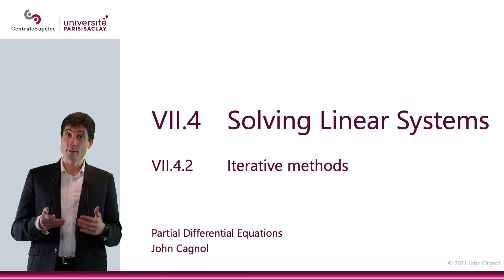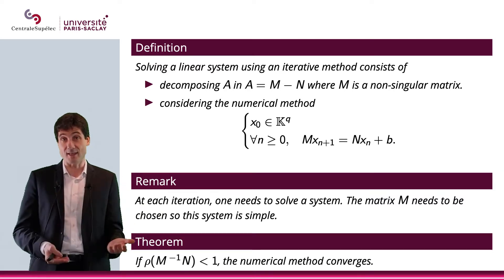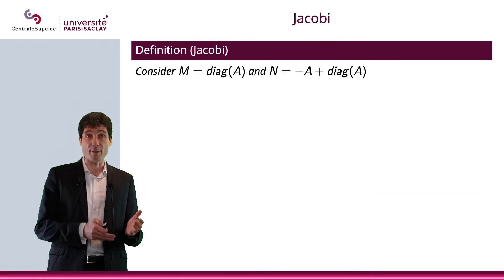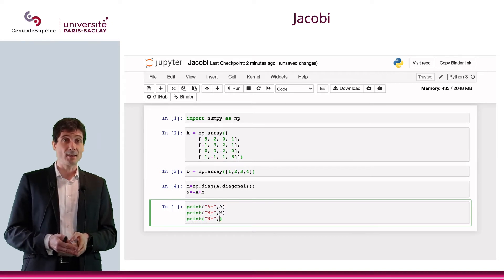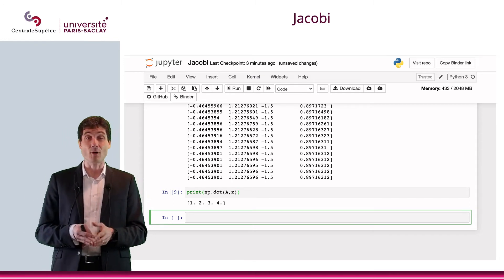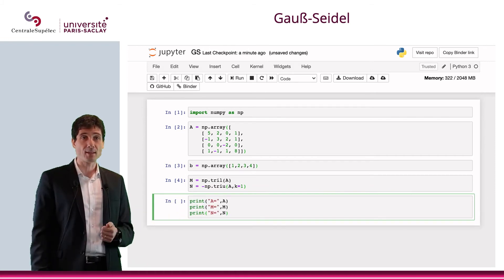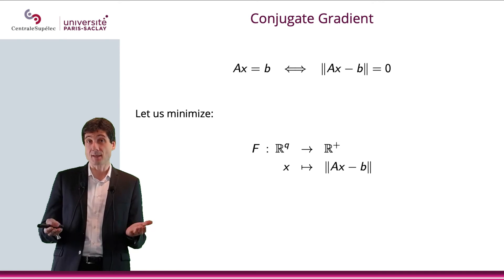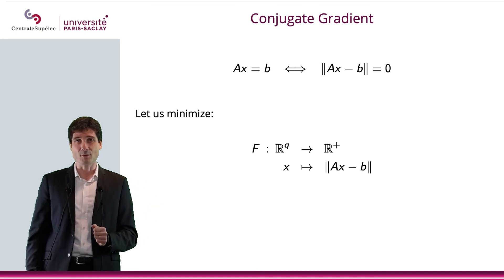PDE - Chapter VII - Section 4.2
Solving Linear Systems:
Iterative methods